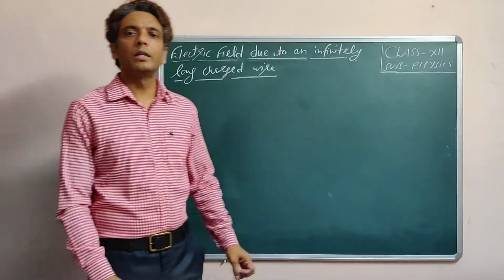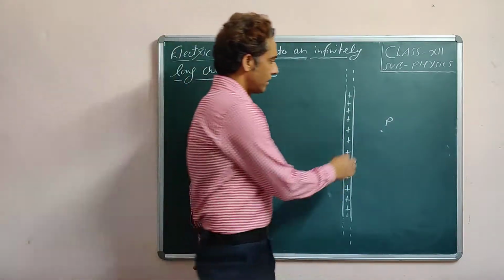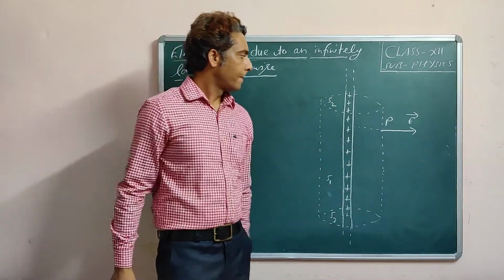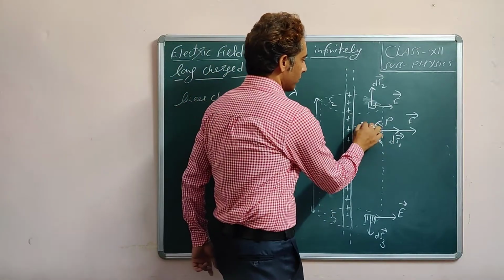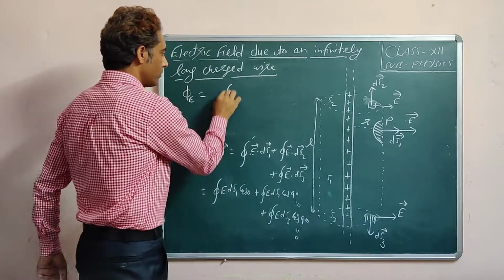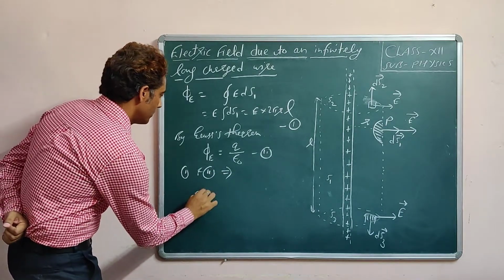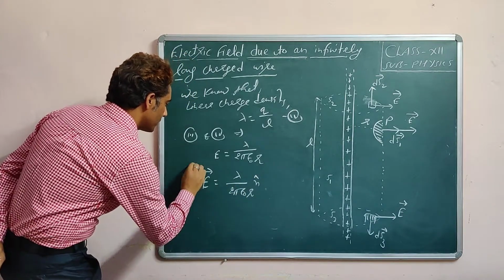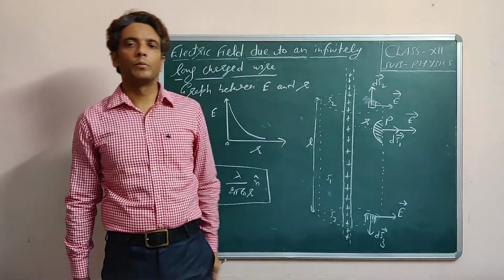Physics Class XII- Applications of Gauss's Theorem(Part I)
Electric field due to an infinitely long charged wire.